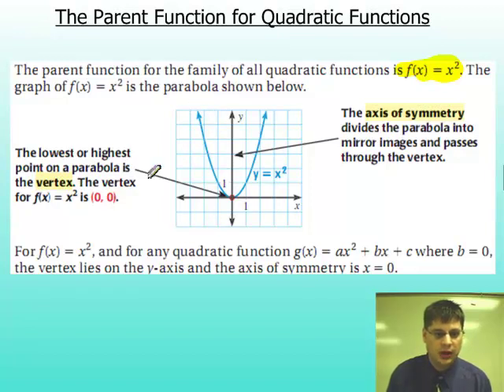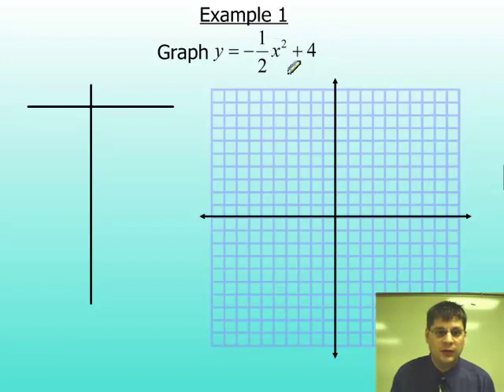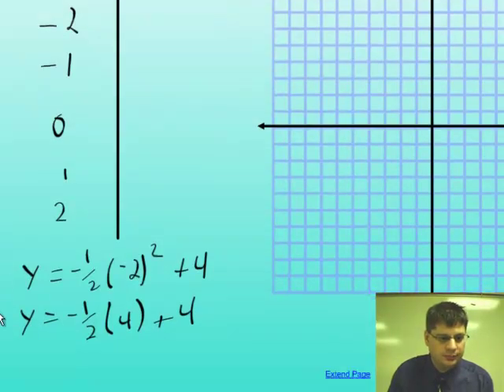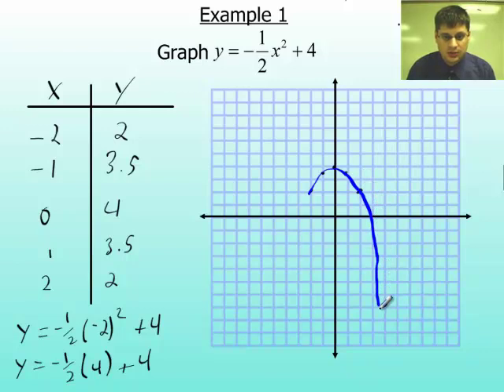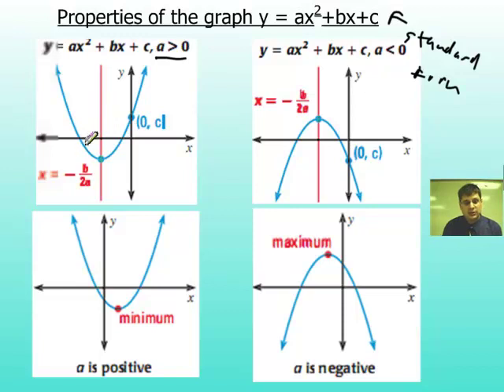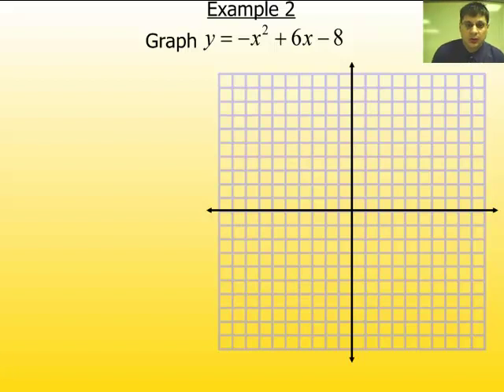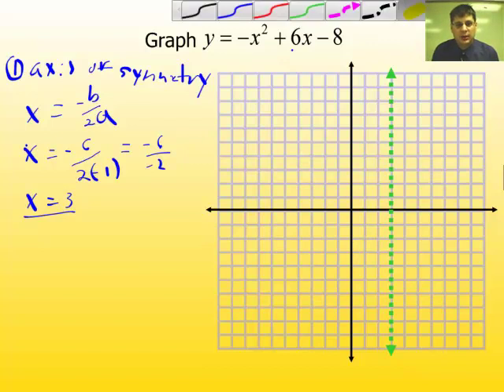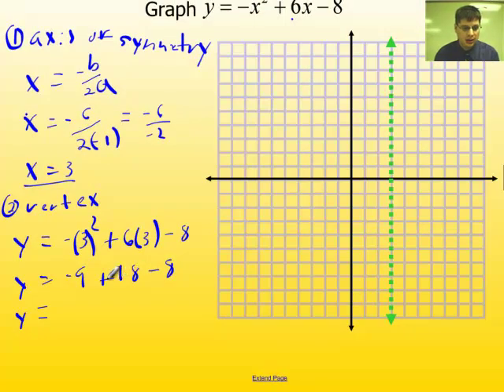Lesson 4 1 part 1